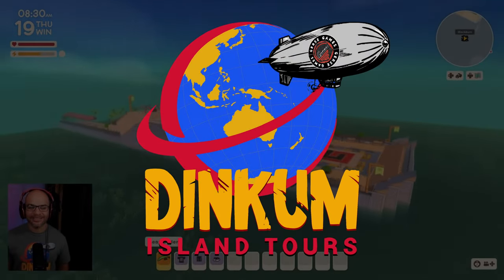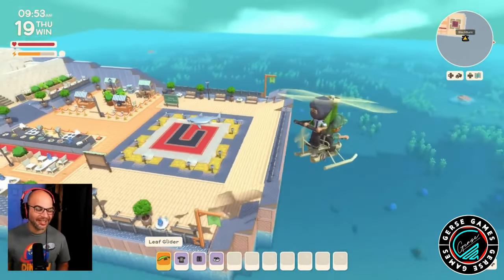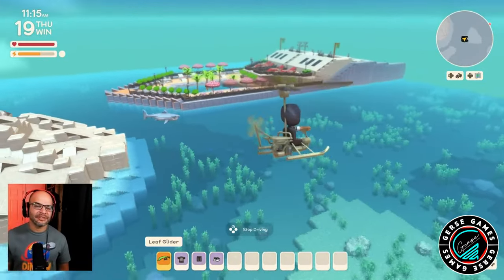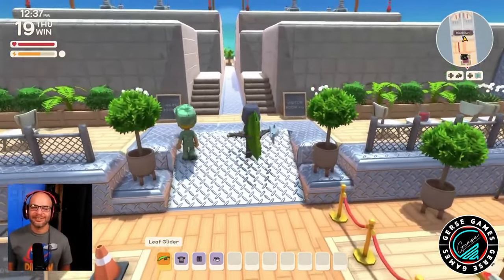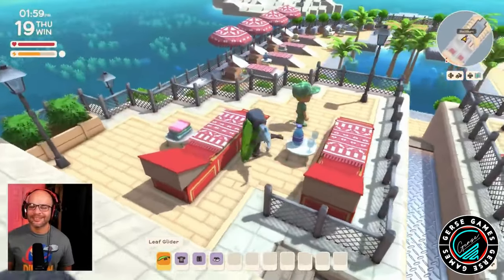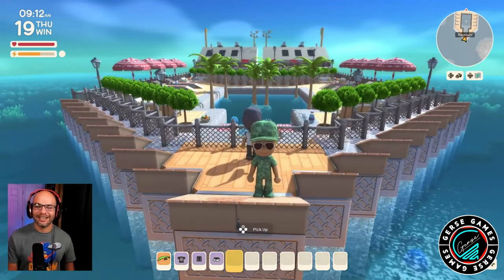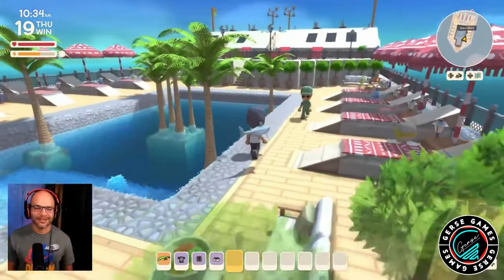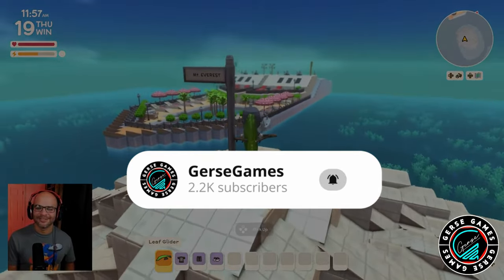Dinkum / Cruise Line / Build Tour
Today we are taking another look at another beautiful build created by Kent